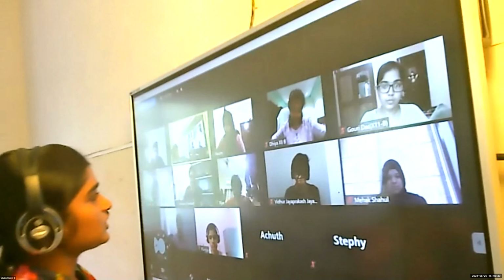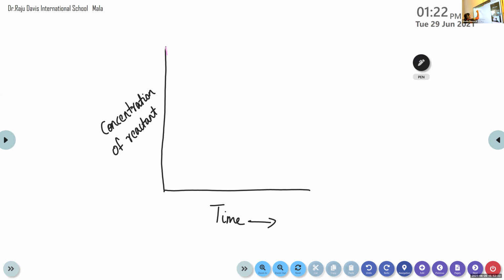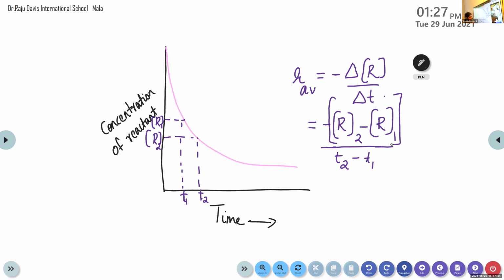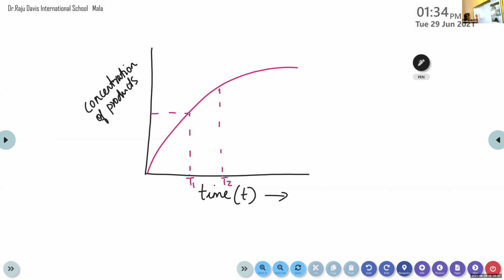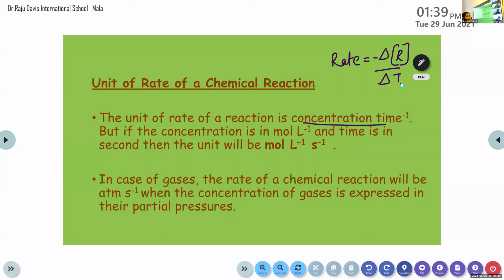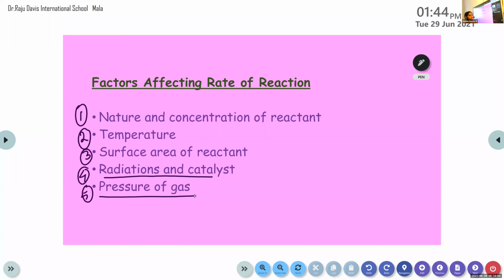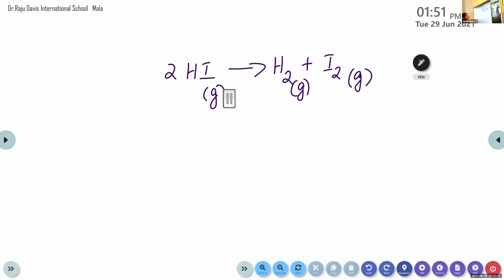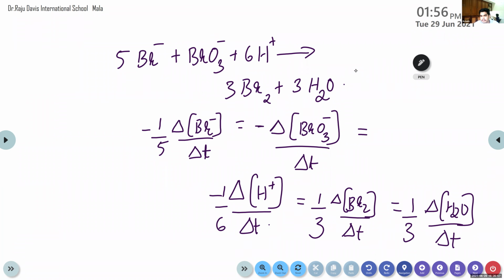Dr.Raju Davis International School | CLASS 12 CHEMISTRY | 29-06-2021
CLASS 12 CHEMISTRY  AVERAGE RATE AND INSTANTANEOUS RATE